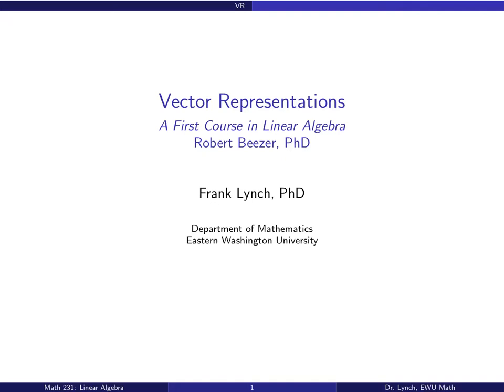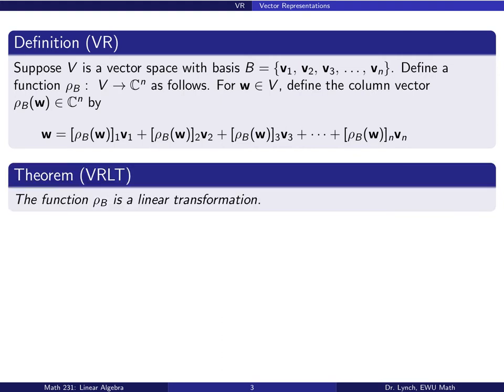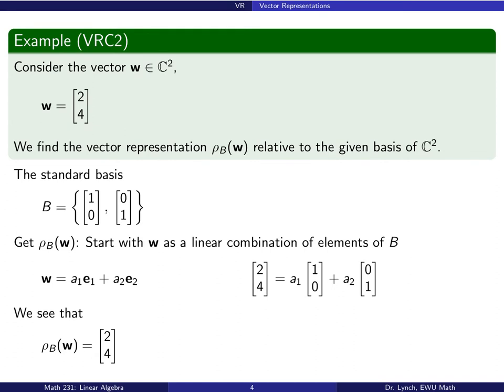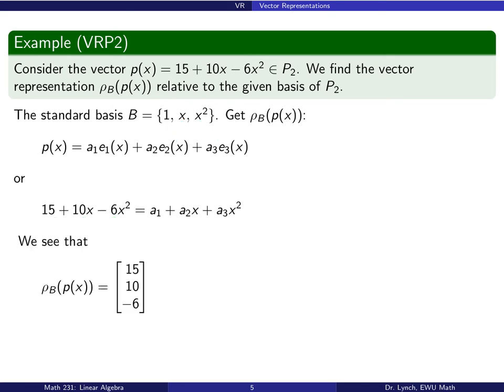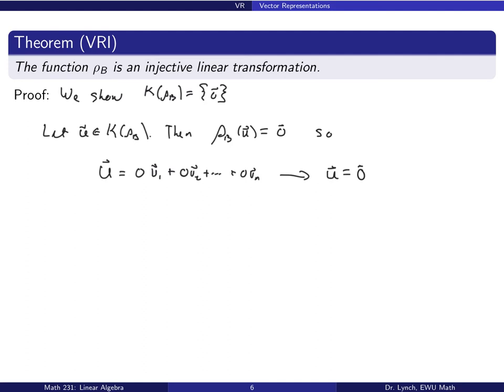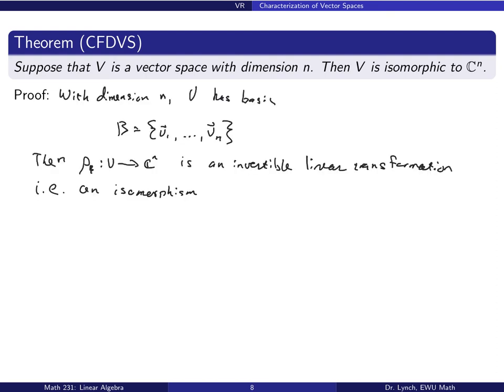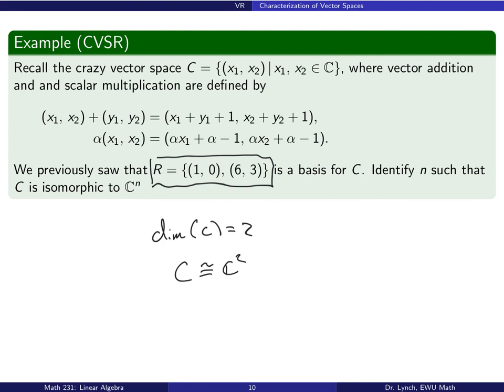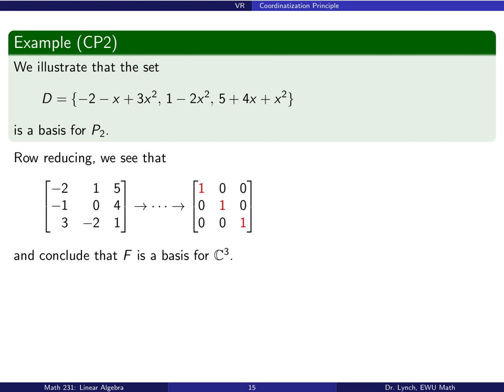EWU Math 231: Representations - Vector Representations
Given any finite dimensional vector space V, We discuss a new function with domain V and codomain C^n.  It turns out that this function is an invertible linear transformation, (i.e. an isomorphism) between V and C^n.  Hence any finite dimensional vector space is isomorphic to a vector space of column vectors.  We explore this relationship with respect to linear independence and span.